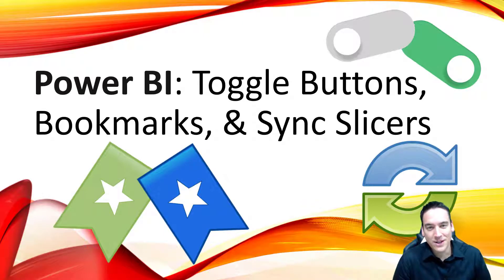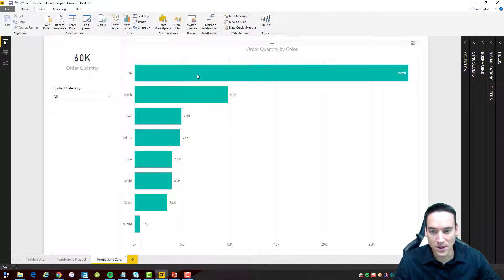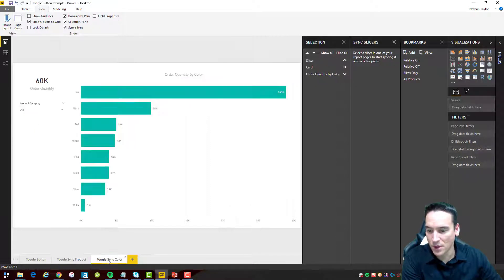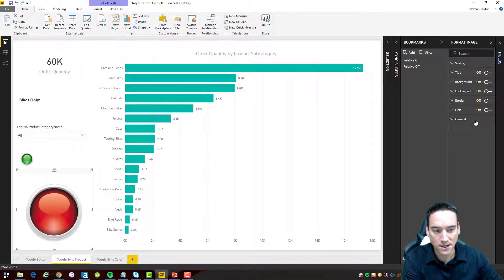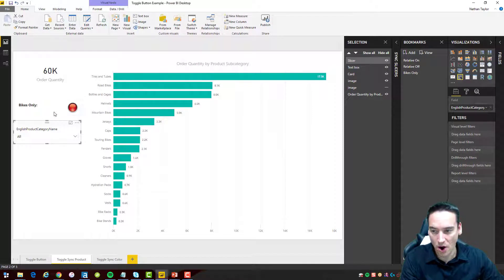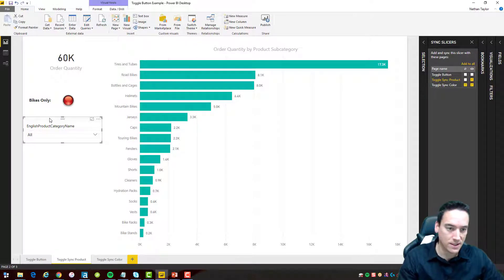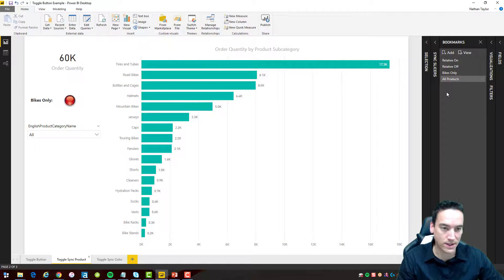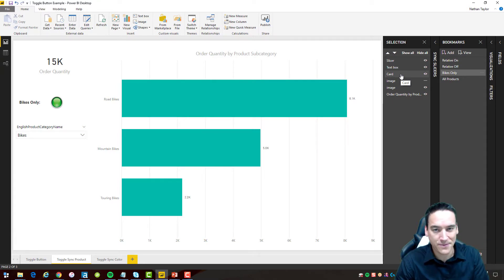Power BI - Toggles, Bookmarks, and Sync Slicers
Building on the original toggle buttons and bookmarks video, I'll walk you through adding sync slicers to the mix.